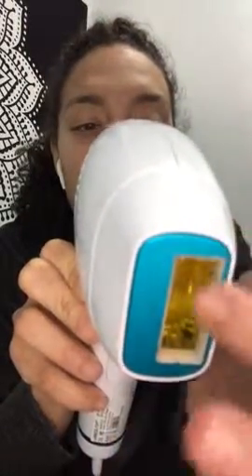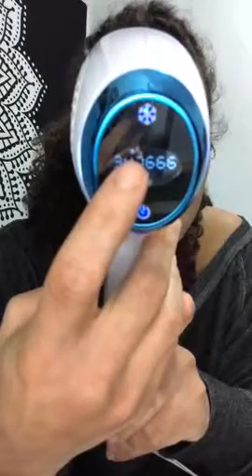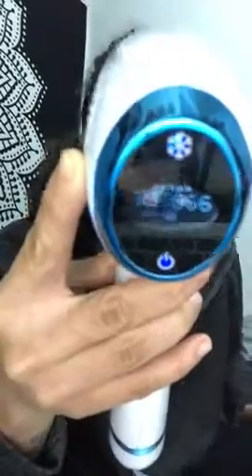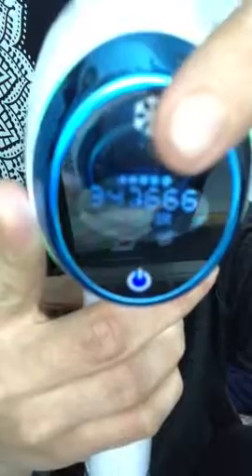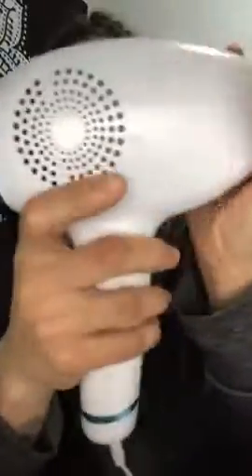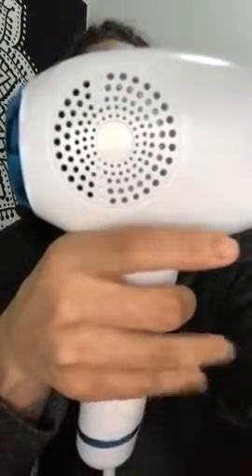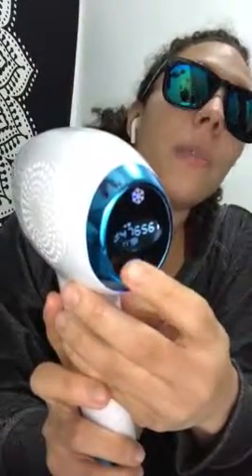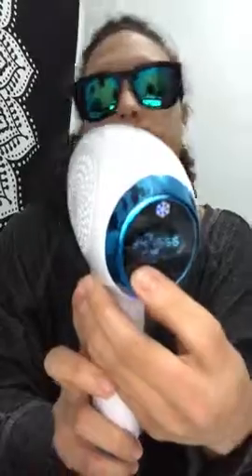CNV 5118 Permanent Hair Removal Laser for Women and Men WPL & ICE Cool 350000 Flashes Touch LCD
Fast and safety treatments: The IPL Technology replaces traditional hair removal methods such as waxing, shaving, creams, gels and epilators, and allowing you to treat a full body in just 30 minutes. Over 95% hair ingrown in just 8 weeks. After 4-6 month usage, the hair is visibly less and hair-growth is prevented, achieving a long-lasting and efficient hair-removal experience.
The latest integrated design
 :One Lamp with 350000 Flashes Hair Removal and Skin Rejuvenation Flashes,You can switch at one button without changing the lamp holder, allowing you to switch freely on hair removal, skin rejuvenation and ice cream.
WholeBody Permanent Hair Removal : If you are care about quality, safe, fast and simple, this product exactly for you. It's includies up to a long life lamp. Ideal for full body hair removal, including bikini line,arms, underarms, legs, back and chest. It includes a skin tone sensor to ensure your skin and hair tone are suitable, as well as five adjustable light energy settings to ensure gentle but effective treatment.
Safe and non-irritatin:without any adverse reactions or side effects,approved by security certification from European Union CE,1 year warranty, lifetime VIP after-sales service.
Five Treatment Levels : Five adjustable energy levels settings to ensure gentle but effective treatment. You can adjust the level according to the skin area and hair growth. Used correctly, IPL treatment is comfortable and gentle to use even on sensitive skin and sensitive body area.